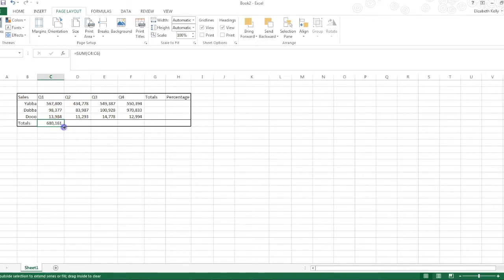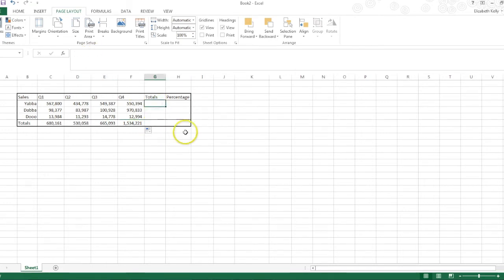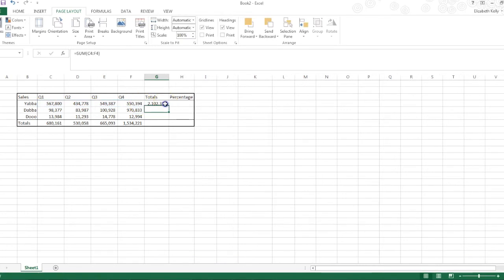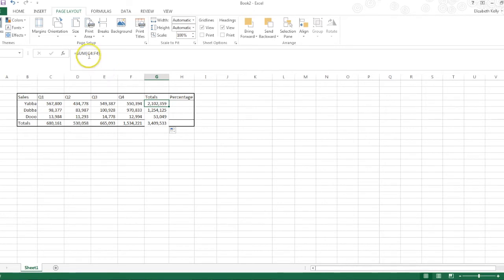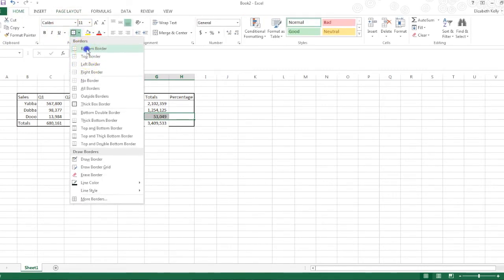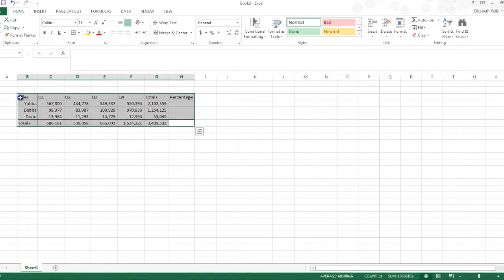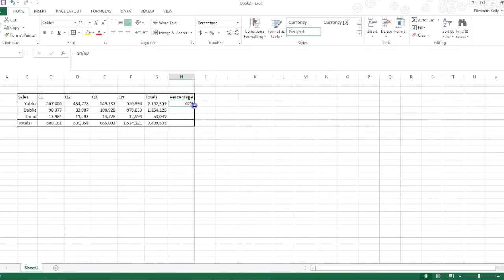Excel 2013 - Relative & Absolute Referencing